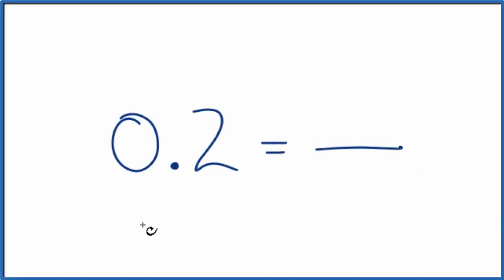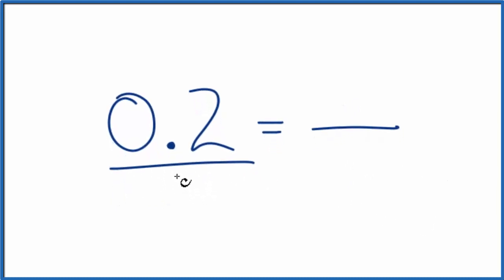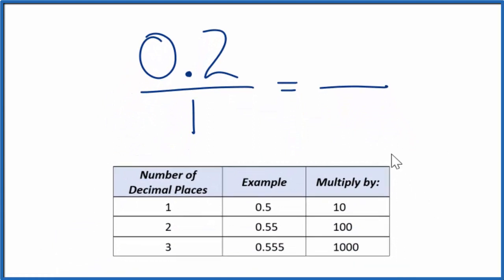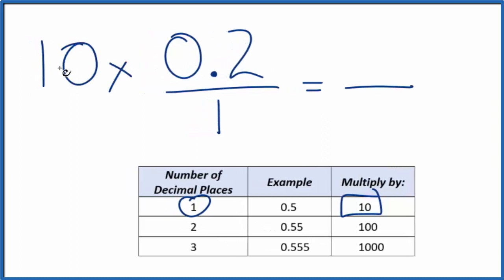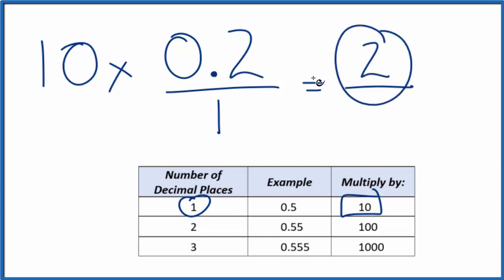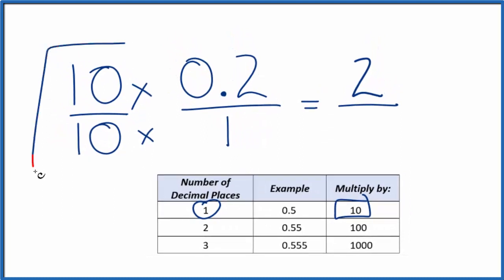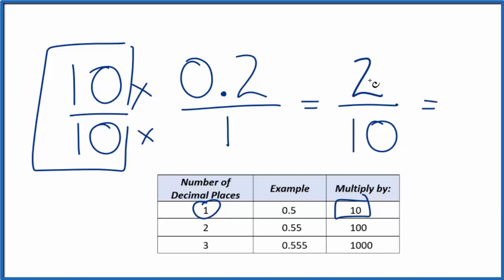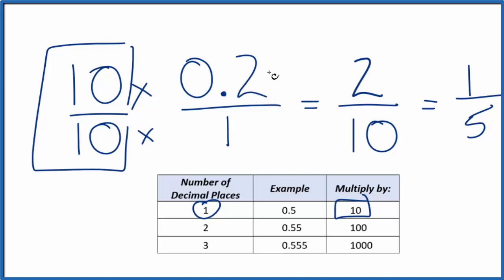0.2 as a Fraction (simplified form)